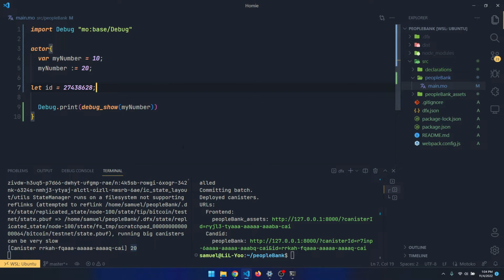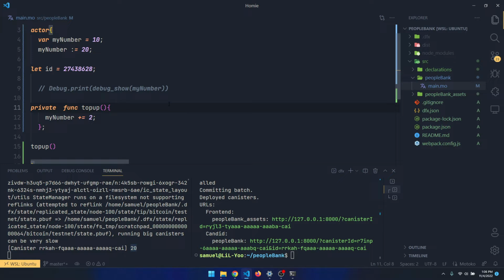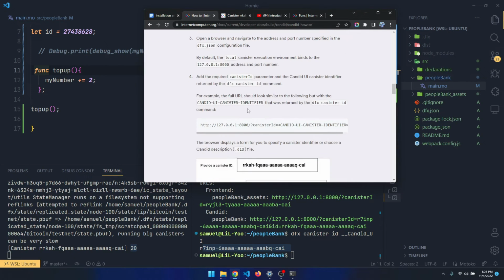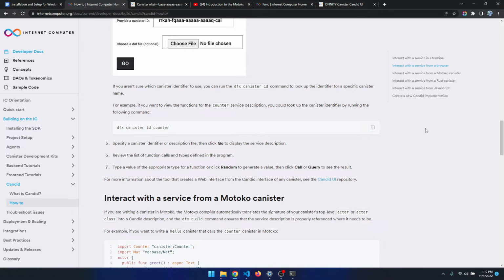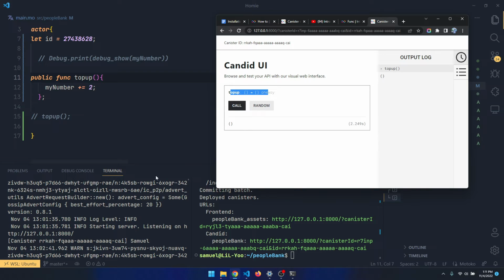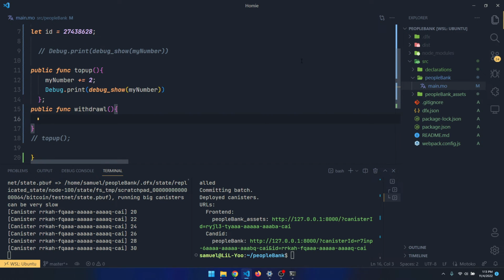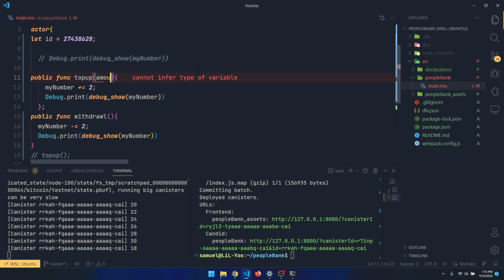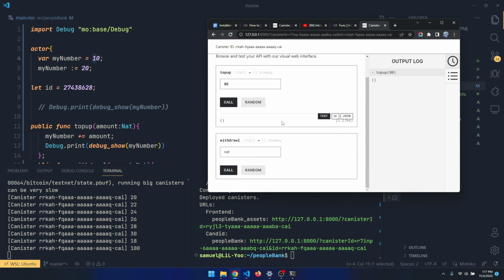Functions Motoko Programming Language Part 2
In this video, I will teach you Motoko Programming Language So lets start.